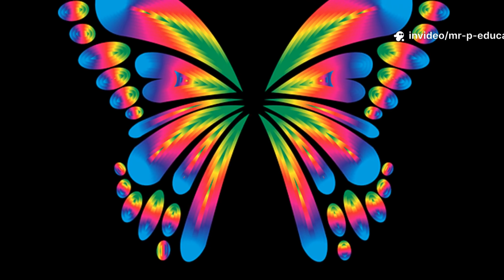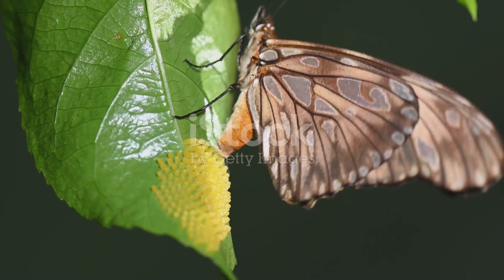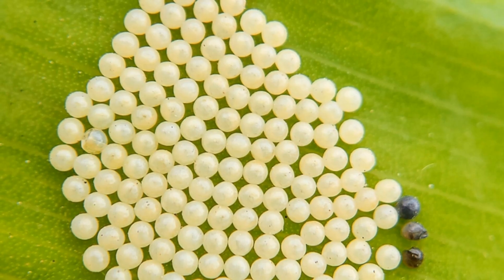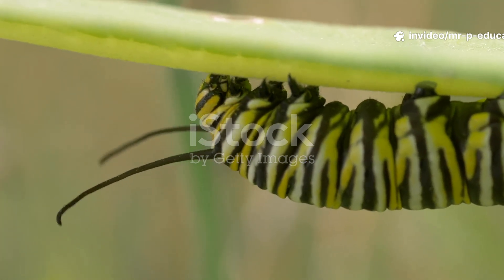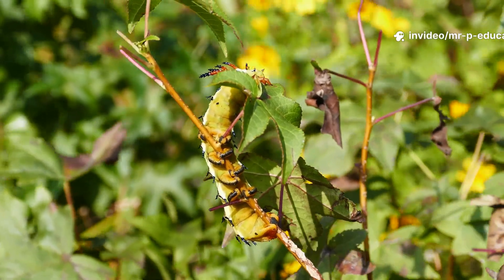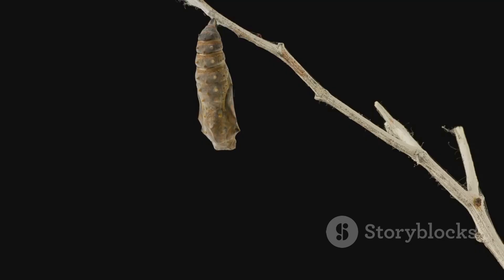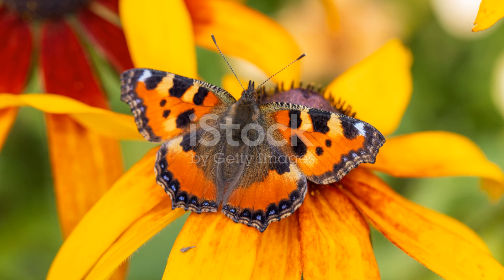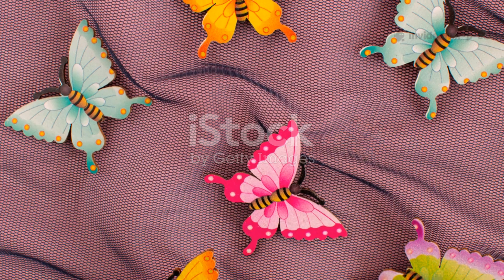The Life Cycle of a Butterfly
🦋 The Life Cycle of a Butterfly | Mr P Education Academy

Welcome to Mr P Education Academy! In this exciting science video, we explore the fascinating life cycle of a butterfly—one of nature’s most magical transformations. 🐛➡️🦋

From a tiny egg to a crawling caterpillar, then a mysterious chrysalis, and finally a colourful adult butterfly, this journey is called metamorphosis, and it’s one of the most incredible processes in the animal kingdom!

🎥 In this short, kid-friendly video, you’ll learn:
✔️ The 4 main stages of the butterfly life cycle
✔️ What happens during each stage
✔️ How caterpillars grow and transform inside a chrysalis
✔️ Why butterflies are so important to nature

🌿 This video is perfect for:

Primary school students

Teachers and homeschoolers

Science lessons on life cycles

Kids curious about insects and nature

Whether you're learning about minibeasts, insects, or life cycles in science, this video is a great way to bring the topic to life with visuals, clear explanations, and engaging narration.

📚 Aligned with the Australian Curriculum – ideal for classroom use in Foundation to Year 4 science lessons.